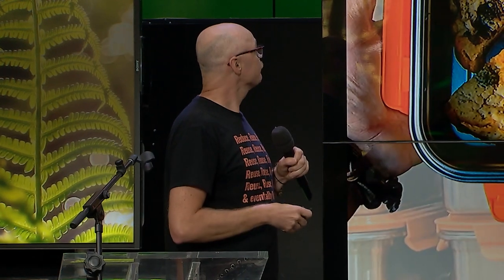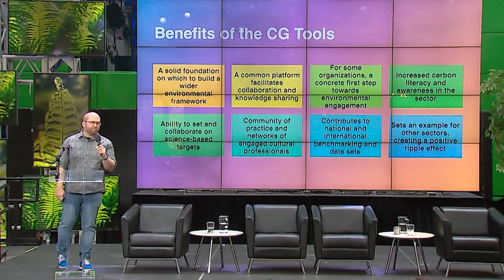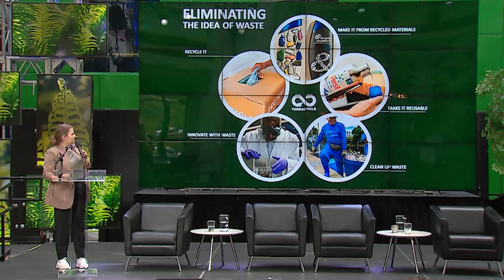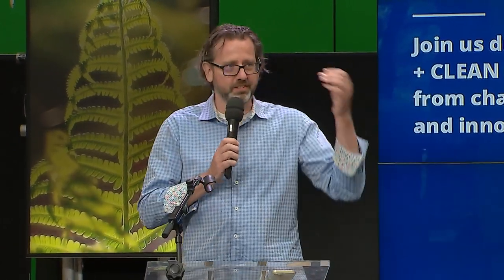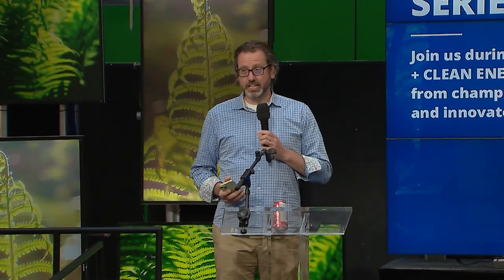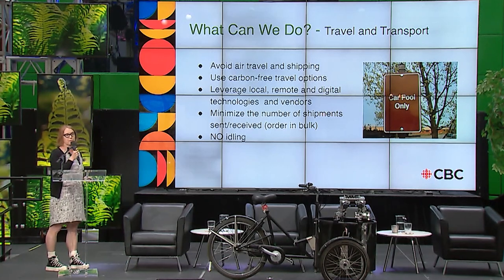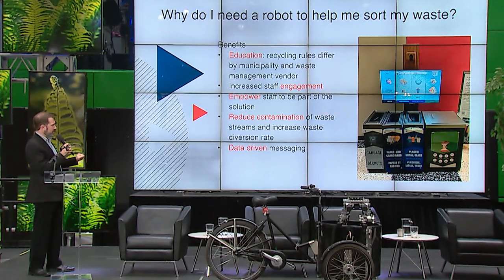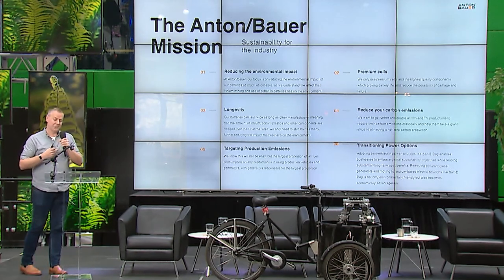SPF23-Toronto | Idea Boost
Join us during the SPF IDEA BOOST & CLEAN ENERGY SERIES to hear from champions, thinkers, suppliers, and innovators: the stage is theirs!

PROGRAMMING STREAM: The Art of Hope

Creative Green Tools | Ian Garrett | Director, Centre for Sustainable Practice in the Arts

Scriptation | Laura Noxon | Product Development Manager

TerraCycle Inc. | Annika Greve | Sr. Director, Business Development

Driving Force | Ben Mercier | Director of Business Development

Lisa Clarkson | Executive Director, Business & Rights and Production Sustainability, Canadian Broadcasting Corporation: Premiere unveiling of CBCs carbon calculator data  (& how we can tackle the hotspots)

David Oille | Senior Adviser, Corporate Communications, CBC/Radio-Canada

Jared Lorenz | Cycling Cinematographers

Andy Hutton | Head of Products - Batteries & Mobile Power, Anton/Bauer Salt-E-Dog

Filmed at the CBC Broadcast Centre, Toronto.
The Sustainable Production Forum, the Sustainable Entertainment Society’s annual flagship event, is a global hybrid conference with the mission to connect people and stories, spark ideas, and advance sustainable practices.

With thanks to our vendors and hospitality partners:

Hearty Catering, Vert Casse-Croûte + Catering, Flavours of Hope, Bon Macaron, Patisserie, Scriptation, Driving Force, Salt- E Dog, Green Production Guide, Whiskey Jack, Valid Manufacturing, The Earth Group, Karbon Brewing, Terracycle, Muuse, Keslow Camera, Urban Jacks.